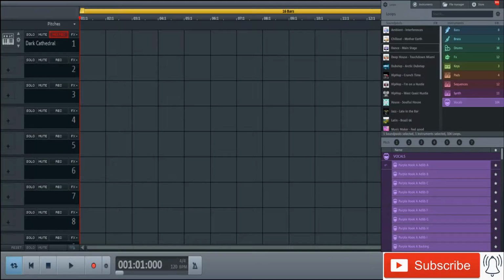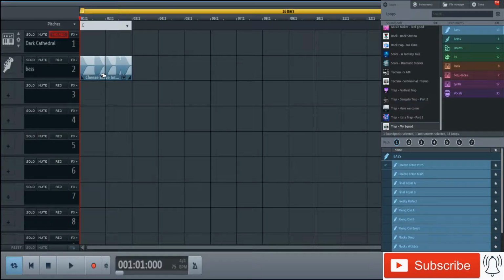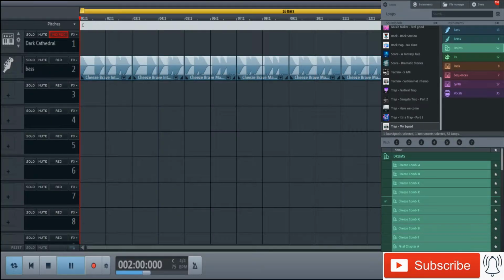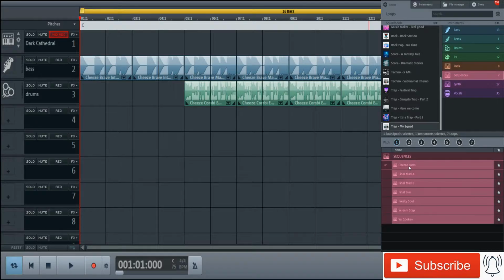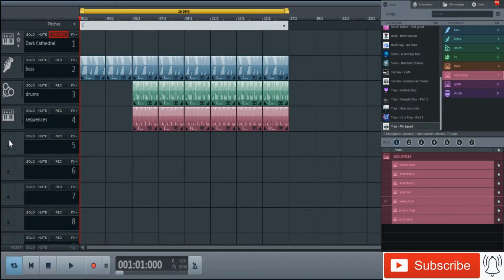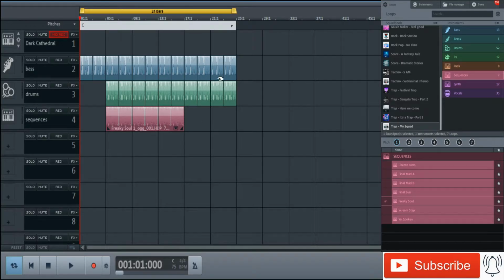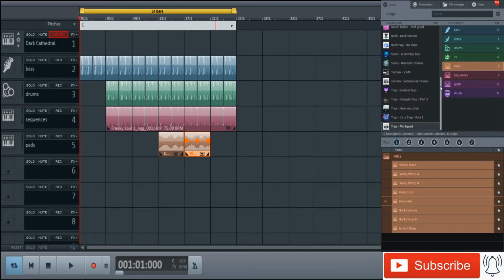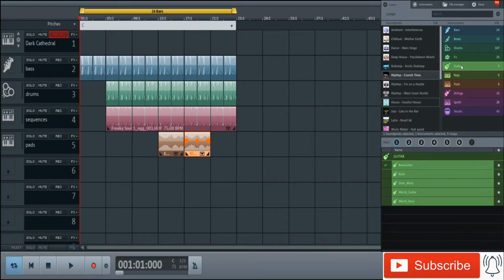Magix Music Maker 2020(Tutorial)REKEJE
A quick little tutorial for Magix Music Maker Premium 2020.